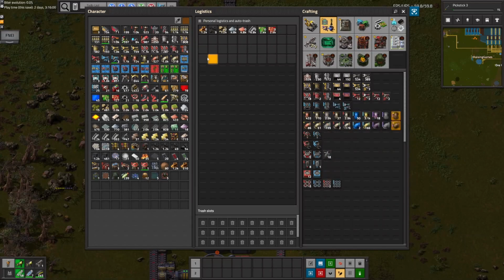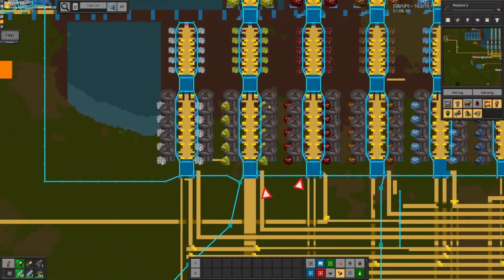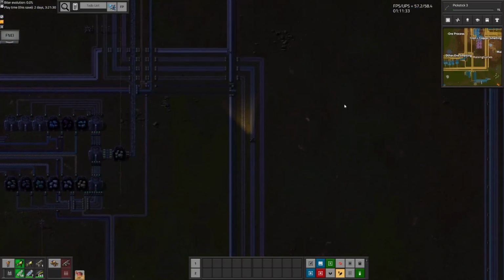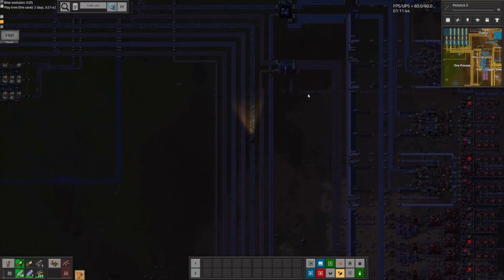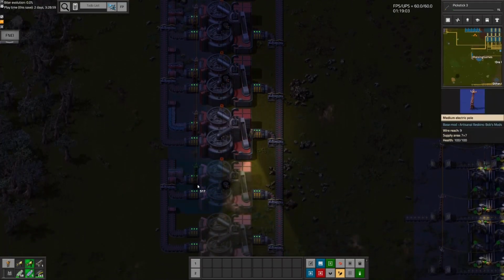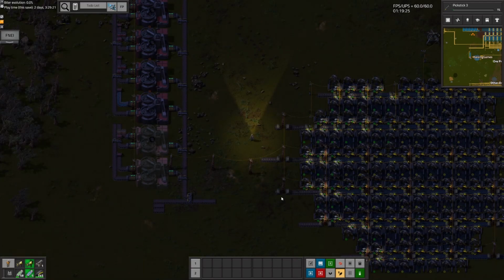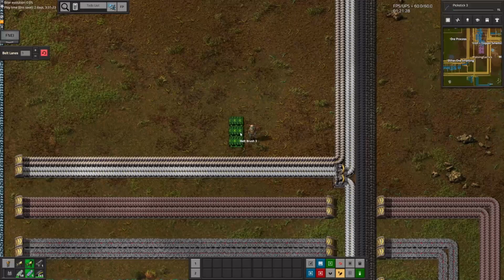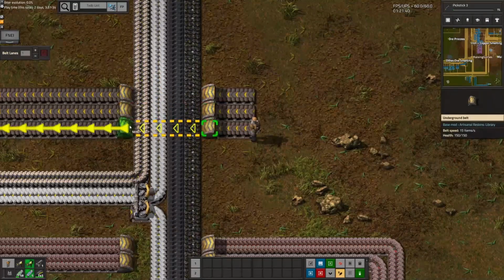Factorio AngelsBobs+ EP 84